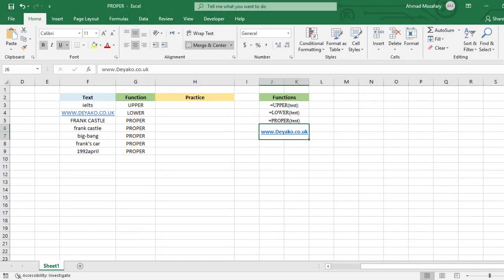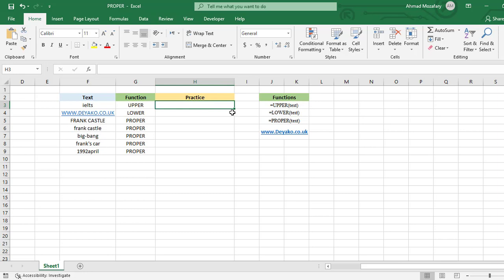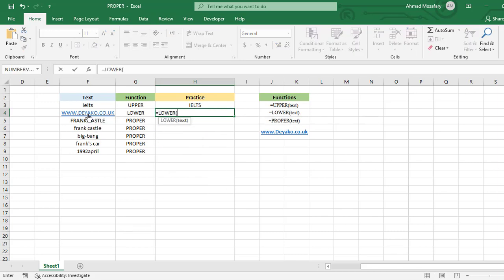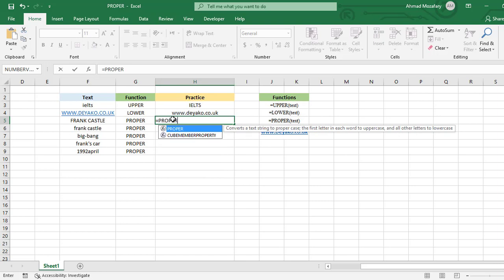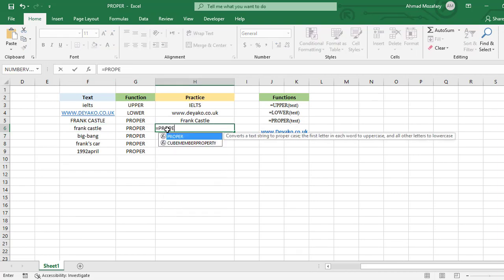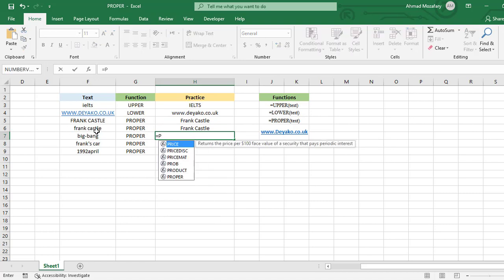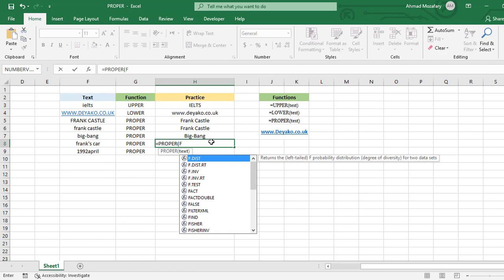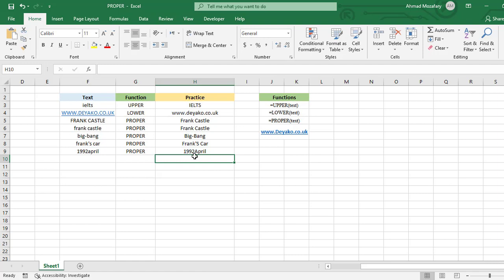UPPER , LOWER , PROPER functions in Excel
The Microsoft Excel UPPER, LOWER and PROPER functions converts capital and lower-case letters to each other in the way we need. UPPER function capitalizes all the letters in a word and LOWER function do exactly opposite of UPPER and converts all the letters in a word to lower-case. The PROPER function capitalizes all the first letters in each word and converts rest of the letters to lower-case.
These functions is categorized as a String/Text Functions. they can be used as a worksheet function (WS) in Excel. As a worksheet function, these functions can be entered as part of a formula in a cell of a worksheet.
In this video we described how to use UPPER, LOWER and PROPER functions in different situations.